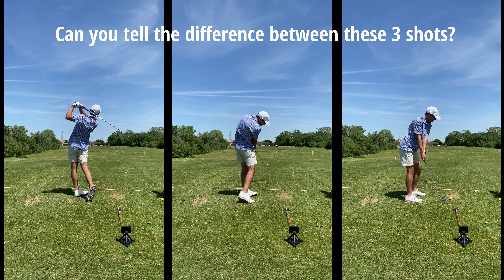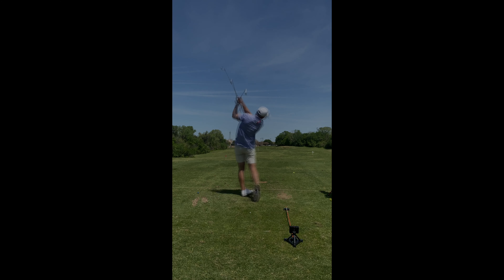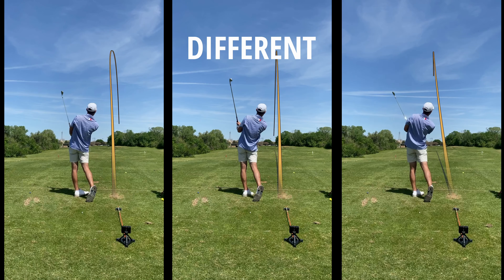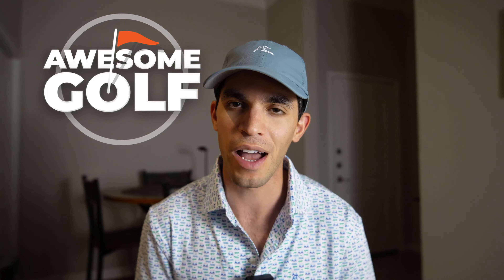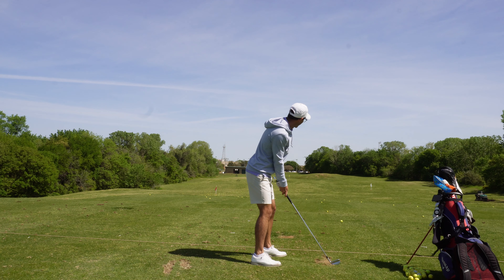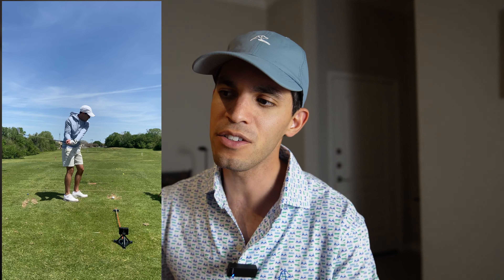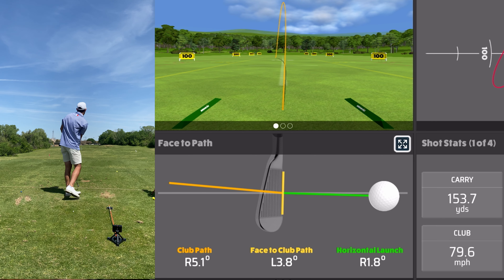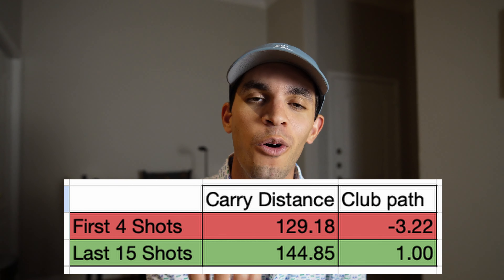My Incredible Transformation Using the Garmin R10!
The Awesome golf app is a must with this thing. It seriously transforms it into a different beast.

Let me know if you have any questions and I'll be sure to respond!